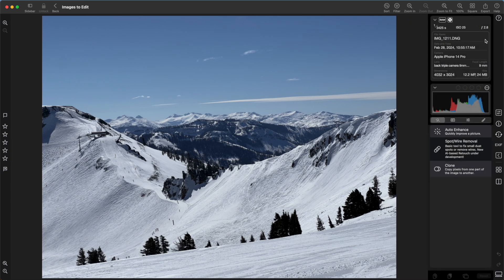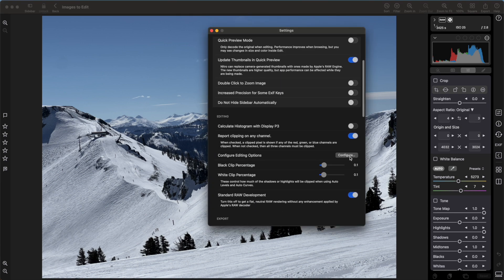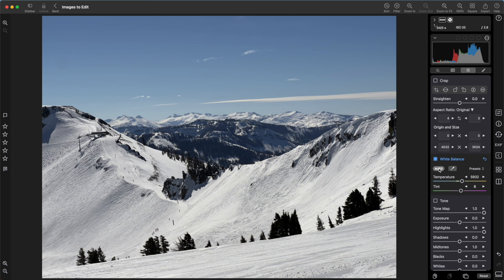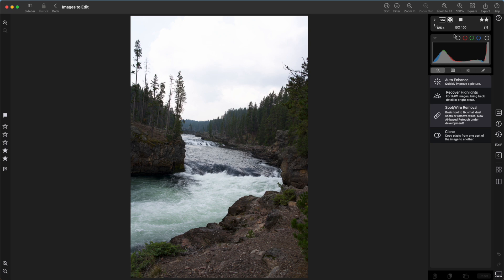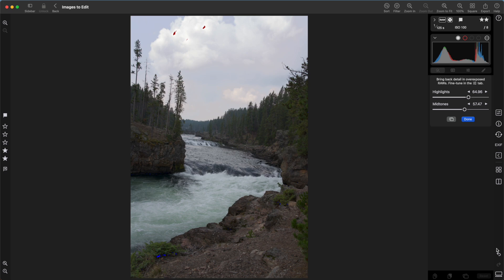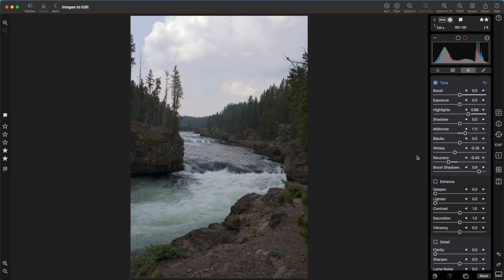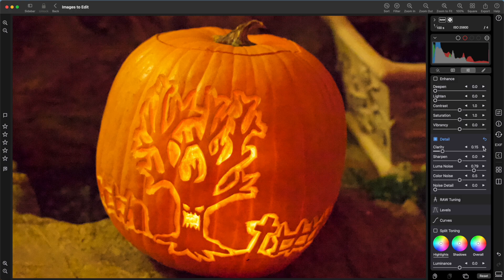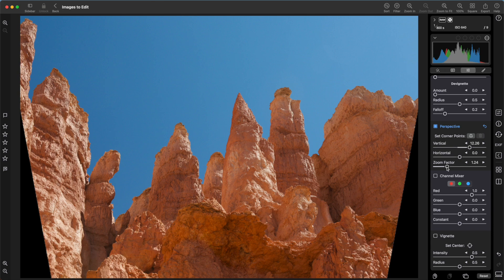Core Editing Tools on the Mac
Learn about the histogram, clipping indicators, highlight recovery, noise reduction and more with Nitro for Mac.